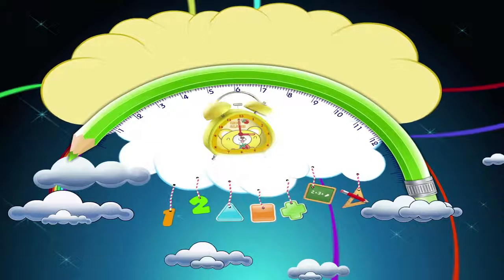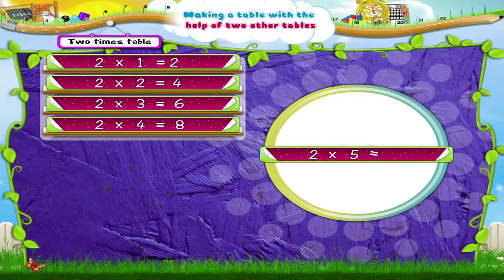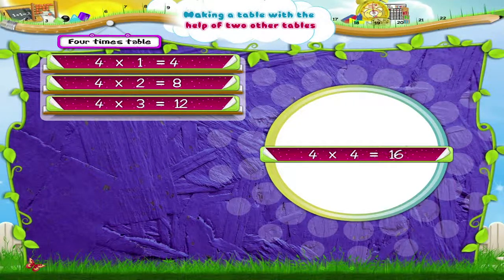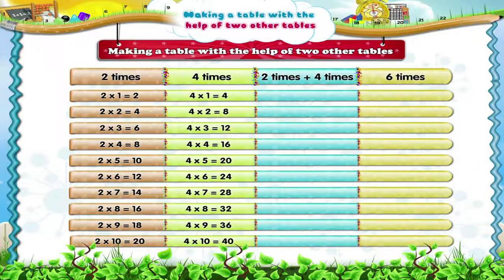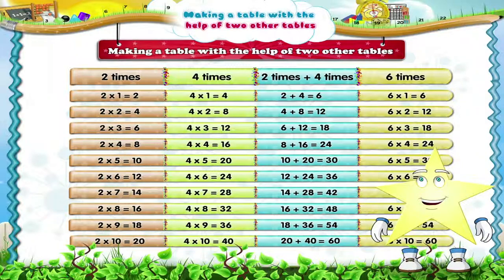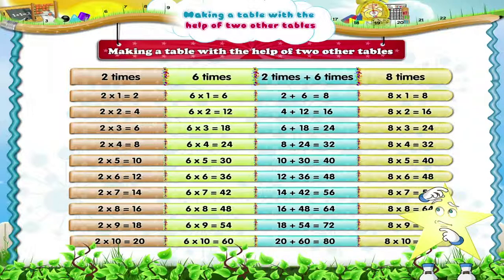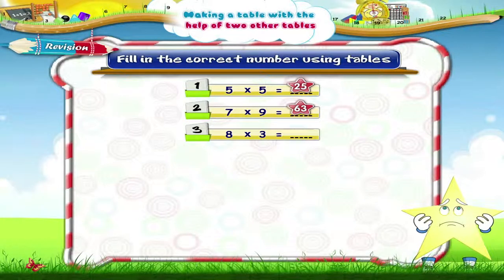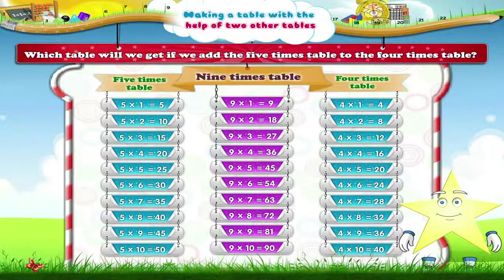Learn Grade 3 - Maths - Making a Table With The Help of Two Other Tables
In this video you get to Learn Grade 3 - Maths - Making a Table With The Help of Two Other Tables